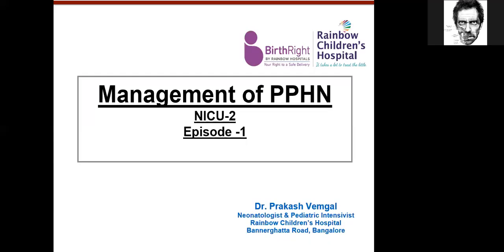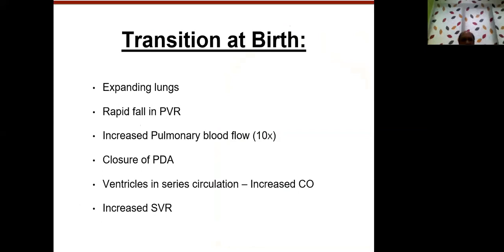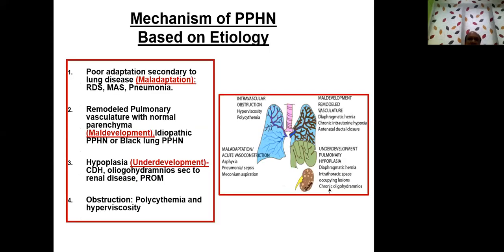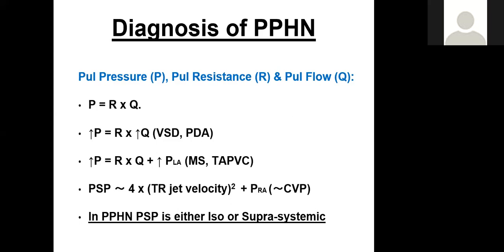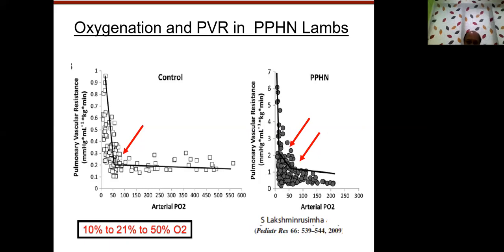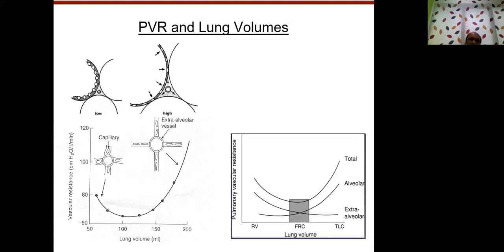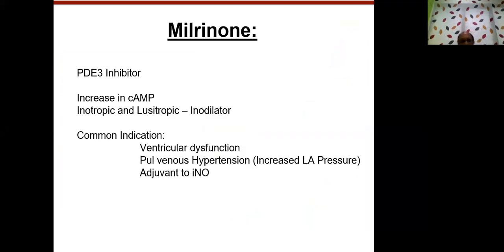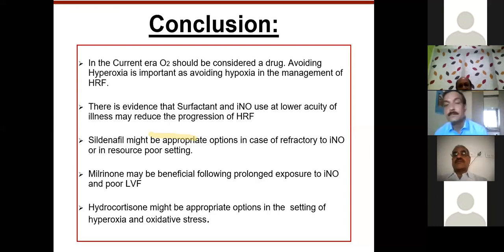EPISODE -1 Topic -1 MANAGEMENT OF PPHN IN NEWBORN LEVEL 2 NICU UNIT. Speaker -1 Dr Prakash Vemigal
National Neonatology forum Karnataka chapter “NEO- Master E-class “

Topic -1 MANAGEMENT OF PPHN IN NEWBORN LEVEL 2 NICU UNIT.   Speaker -1 Dr Prakash Vemigal